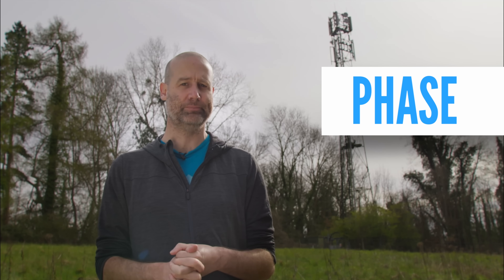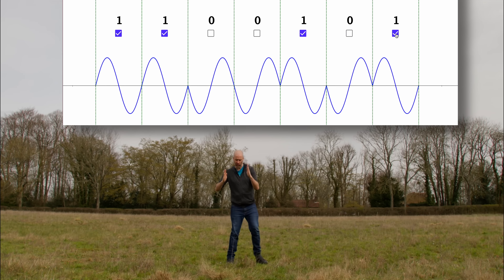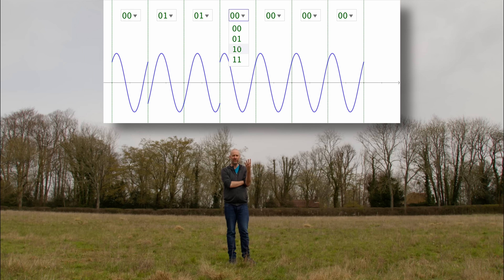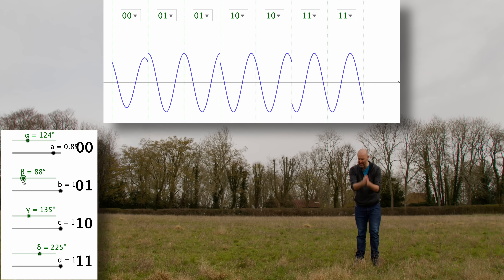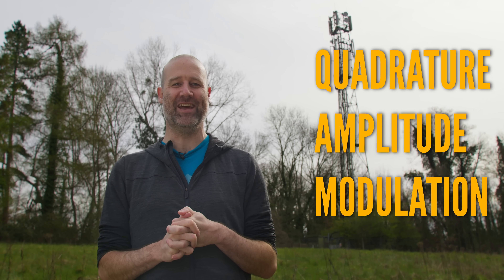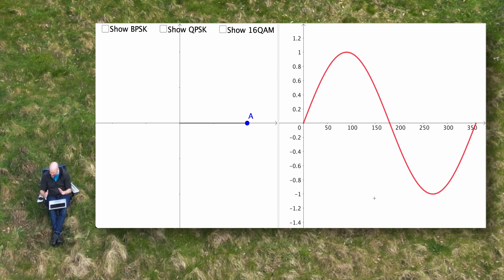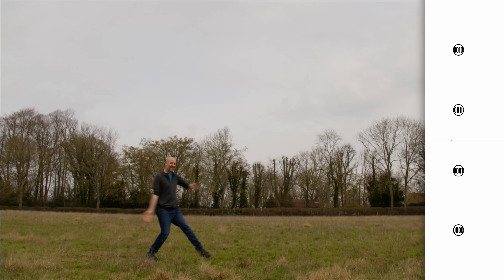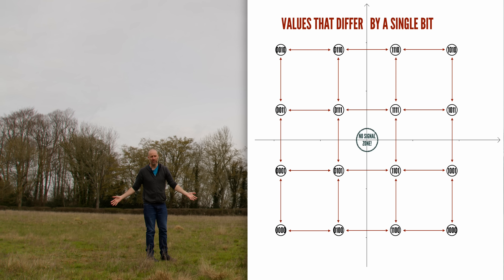The beautiful maths which makes 5G faster than 4G, faster than 3G, faster than...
Pre-order Love Triangle on Maths Gear now and get a signed copy! Also, a special book cover if you're fast enough.

Here are the fantastic GeoGebra files Ben Sparks made for the video.

CORRECTIONS
- 07:15, don't ask why that circle is there. It's not a clue. I just forgot to turn off a layer in photoshop.
- At 10:06 I didn't show the Gray Code paths which loop around the diagram. But you get the idea.
- Yes, I spelled "Pello!" in the hidden binary message instead of "Hello!". It was an idea I had at the last second and I didn't double check where I was clicking!
- Let me know if you spot anything!

Geogebra files by Ben Sparks